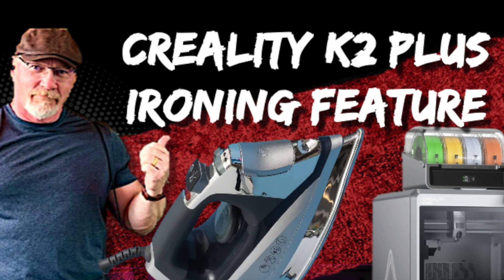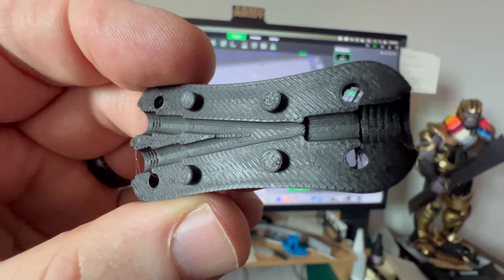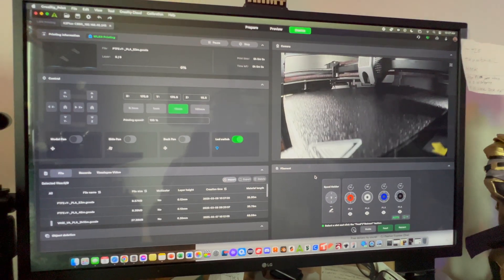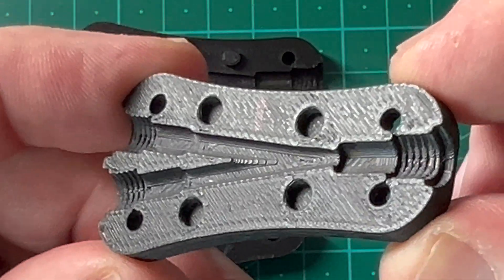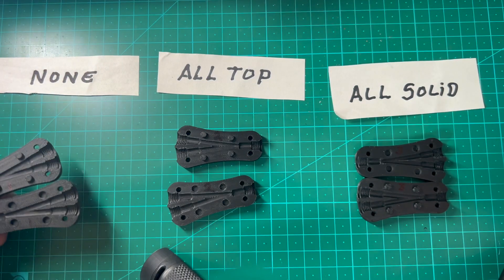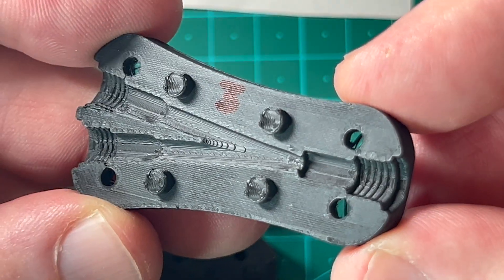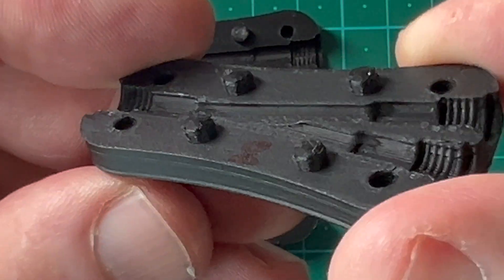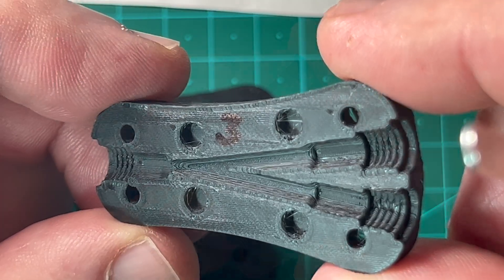Pro Creality K2 Plus - Smooth Your Prints with the Ironing Setting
I make videos/reviews on 3d printing, resin and fdm printers, CO2 cutting & engraving lasers, painting miniatures, cameras, video editing (mac), electronic devices like lighting, fitness, retiring overseas, Korea expat, etc.

3D Printing for Beginners

3D Resin Printing Tutorial

3D FDM Printing Tips

How to Use Orca Slicer

Bambu Studio 3D Printing Guide

Prusa Slicer Settings Explained

Creality 3D Printer Hacks

Laser Engraving Projects

Painting Miniatures for Beginners

DIY 3D Printing Projects

Best Slicer Software 2025

3D Printing Miniatures at Home

Resin vs FDM Printing Comparison

Laser Engraving Ideas for Hobbyists

How to Paint 3D Printed Miniatures

3D Printing Technology Trends

Orca Slicer Calibration Tutorial

Hobby 3D Printing Ideas

Advanced 3D Printing Techniques